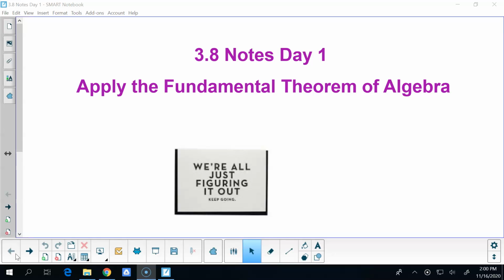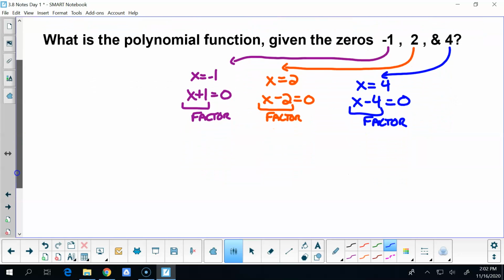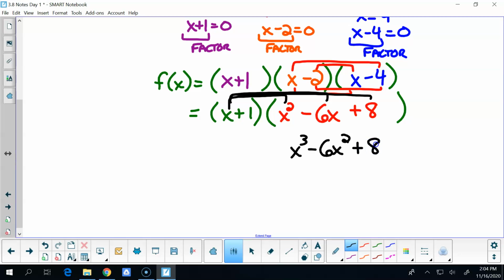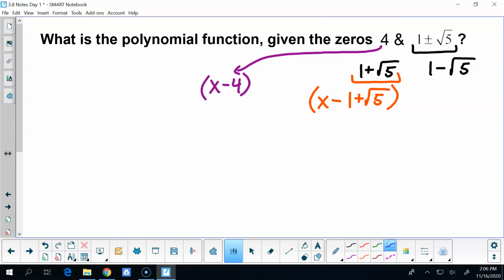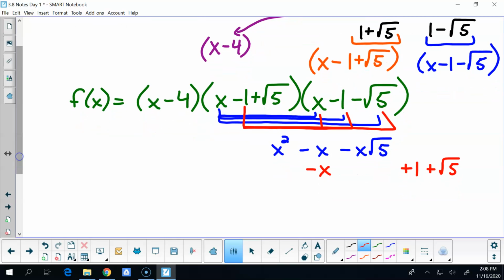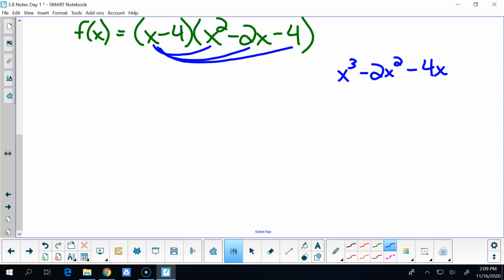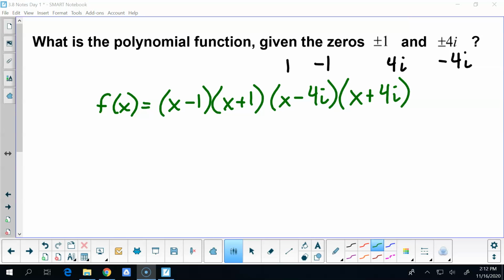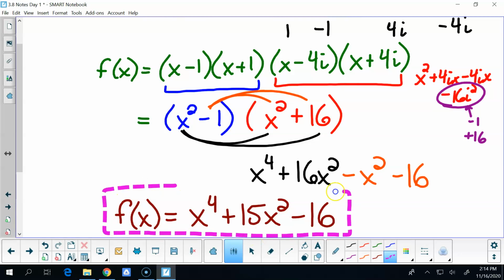Nov. 17 - 3.8 Notes Day One